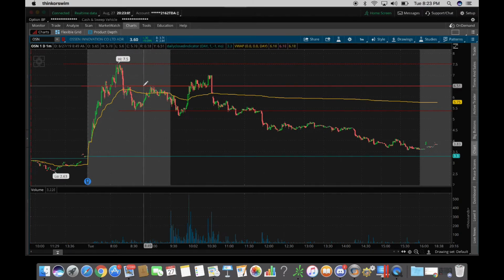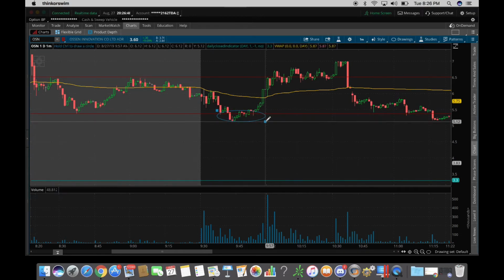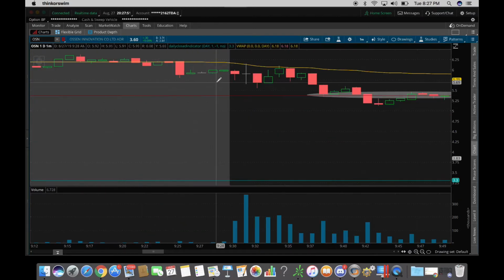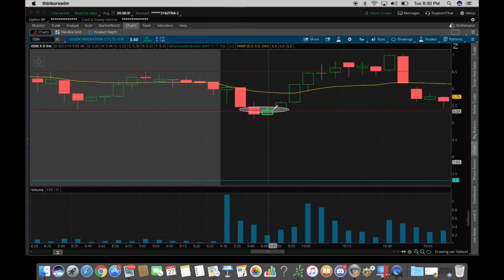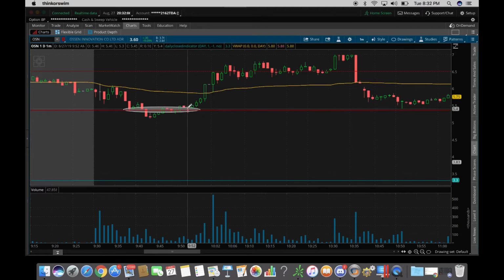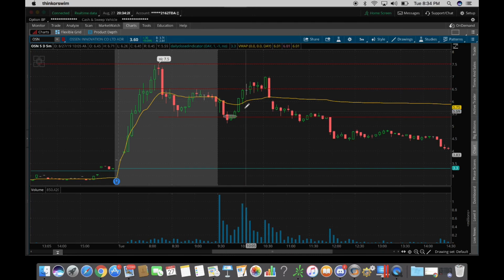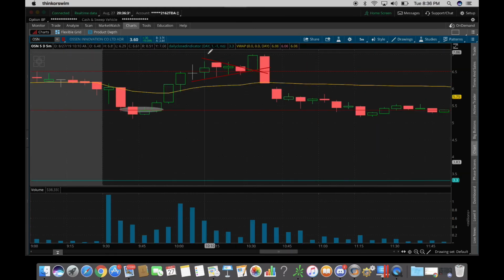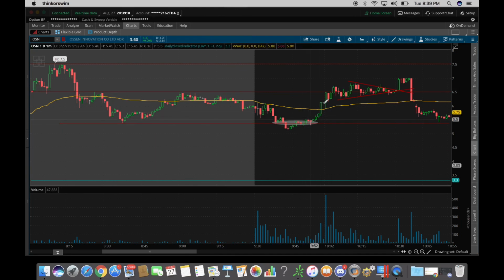how i went from red to green $OSN RECAP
how i went from red to green on the day breaking down my trade on $OSN